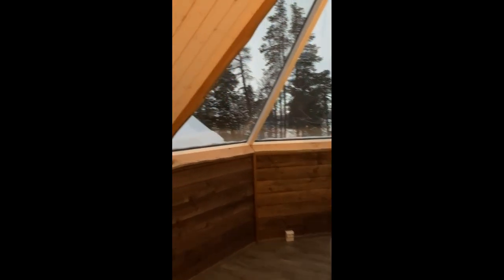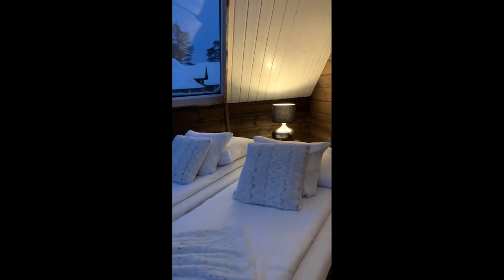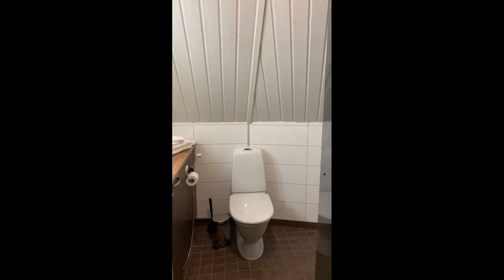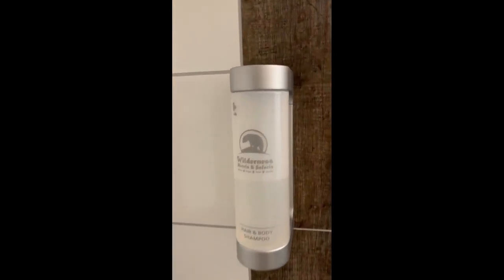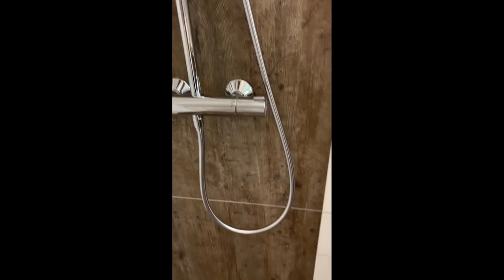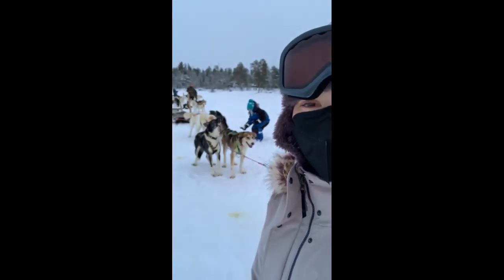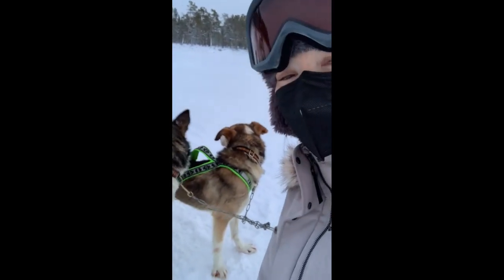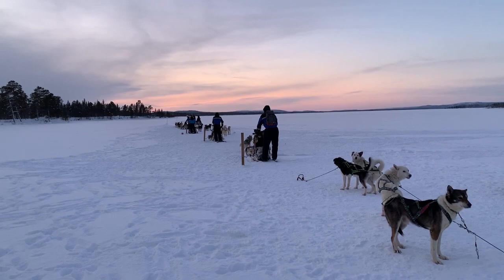Lapland, Finland ft. Aurora Cabin - Highlight Reel (5:15)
Nellim Wilderness Hotels & Safaris
○ Wilderness Hotel Inari
○ Wilderness Hotel Nangu
○ Wilderness Hotel Nellim
○ Wilderness Hotel Muotka

Tour of the Aurora Cabin at Wilderness Hotel Inari in Lapland, Finland. Stunning location, great service and activities, caring staff, delicious and healthy meals (with gluten free and dairy free options). Highly recommend.

Other types of accommodations also offered.

Travel Date: Dec 2021
A bit challenging with the Covid-Omnicron surge but still a spectacular arctic winter wonderland experience! We did see aurora borealis (northern lights) during the Aurora Camp excursion.